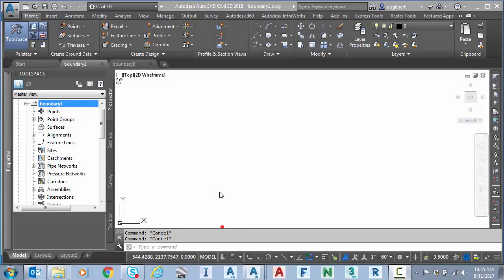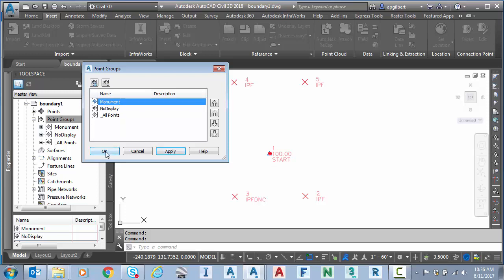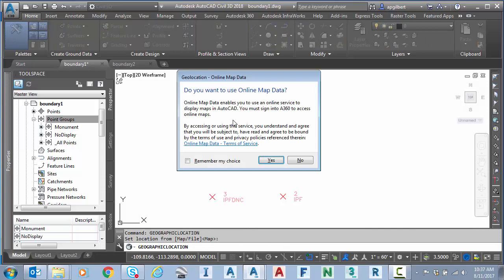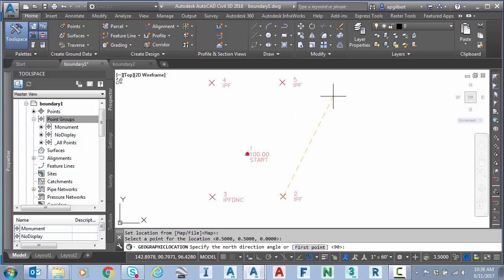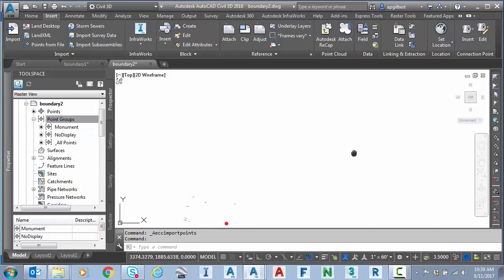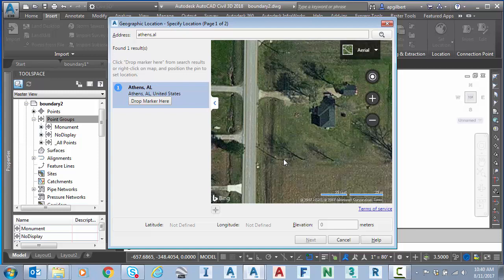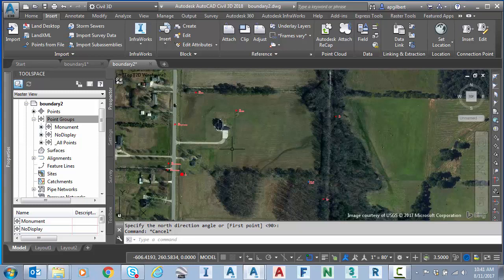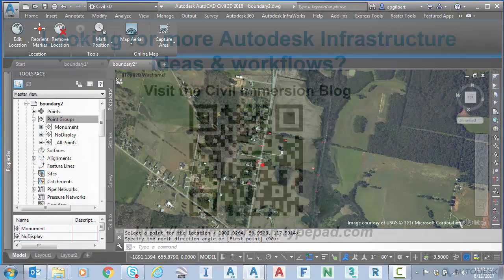Finish Strong Friday: Using Bing Imagery with Assumed Coordinate/Bearing Surveys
Using the Geolocation Tools, I show a technique for taking advantage of the free Bing Imagery in Civil 3D/AutoCAD, even when your survey was shot in local or assumed coordinates and hasn't yet been moved into a published coordinate space.  I also show how to correct north on the imagery when an assumed bearing was used.